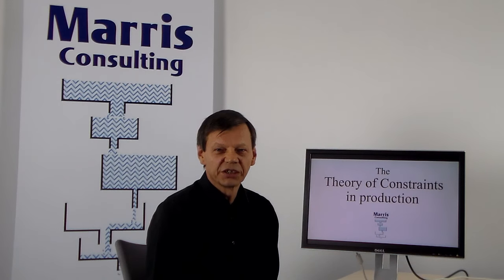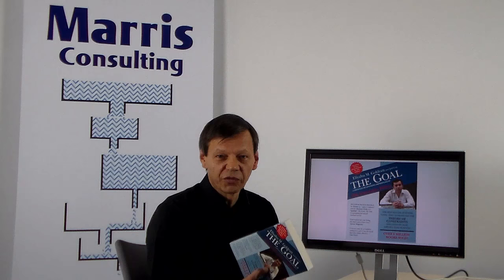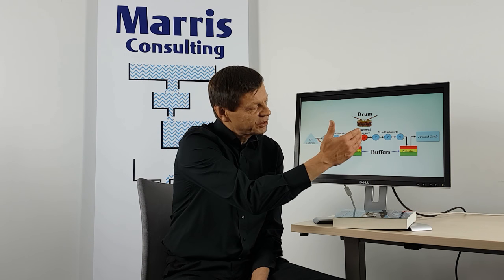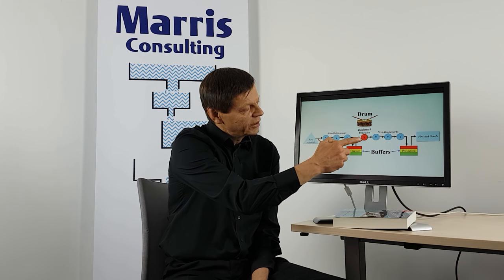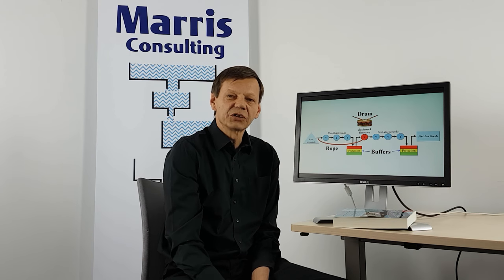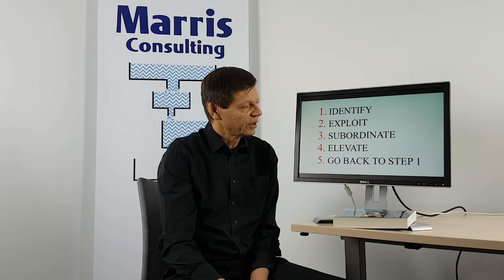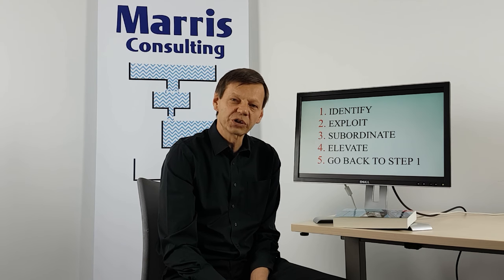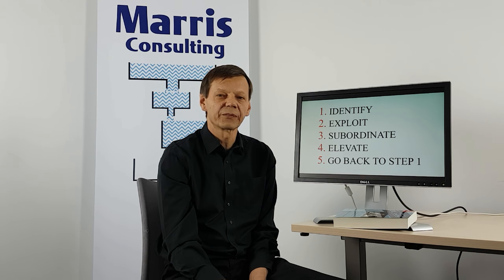Theory of Constraints in production - 5 min. summary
A brief 5 minute summary of how one applies the Theory of Constraints in a production environment. It covers: the axiom of the unbalanced plant, the existence of bottlenecks, the Drum – Buffer – Rope flow control mechanism and the improvement strategy (the 5 focusing steps).

Philip Marris has been applying the Theory of Constraints in production for over 25 years (since 1986). He is the CEO of Marris Consulting, a management consulting firm dedicated to manufacturing companies whose motto is: Factories, People & Results.